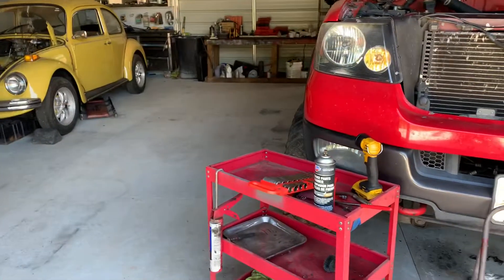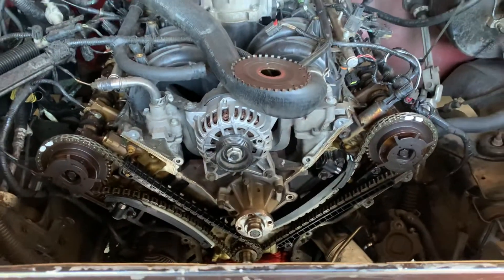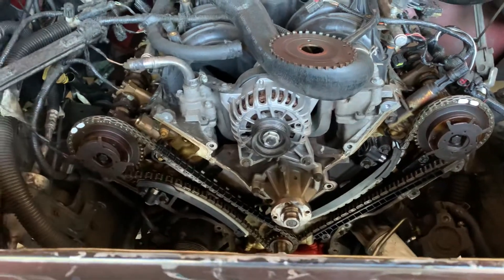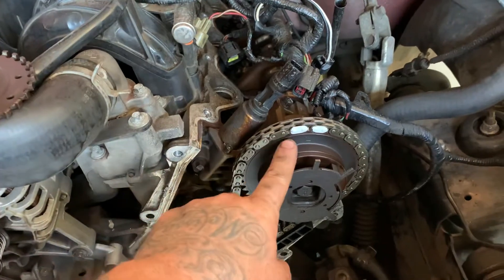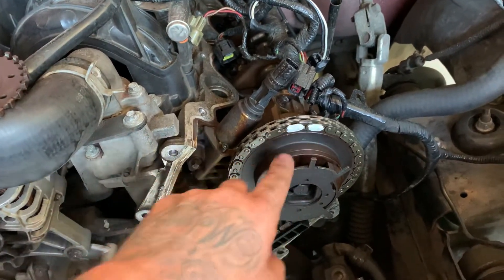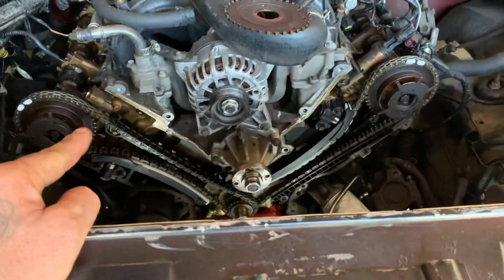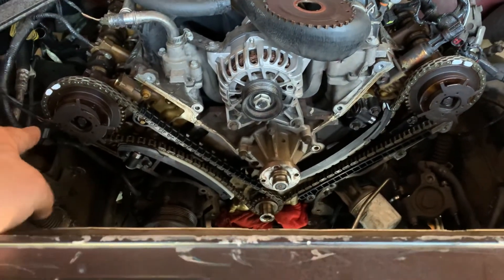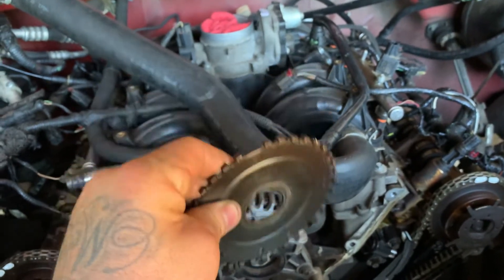5.4 3v timing procedure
Just a few tips on timing the 5.4 3v